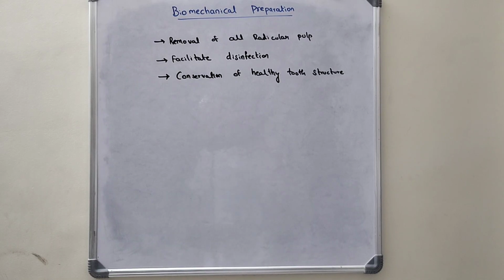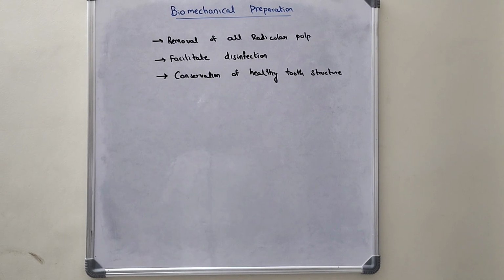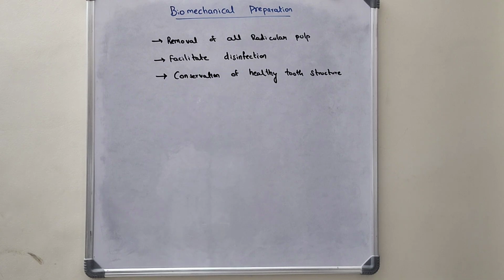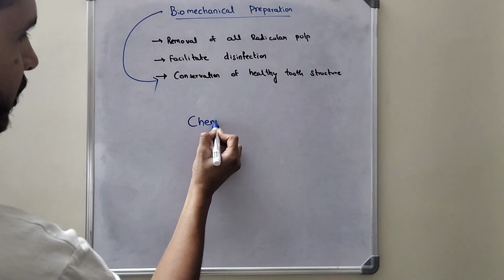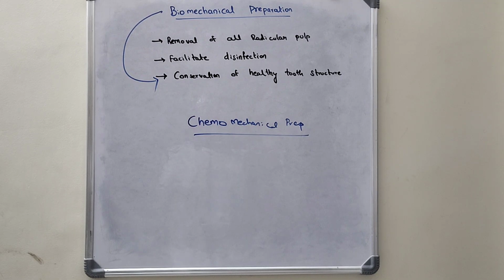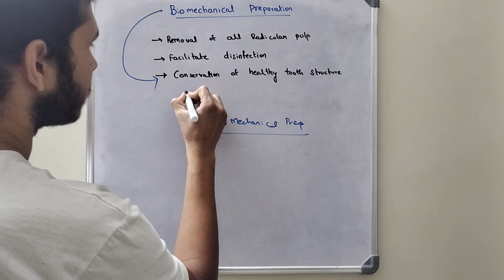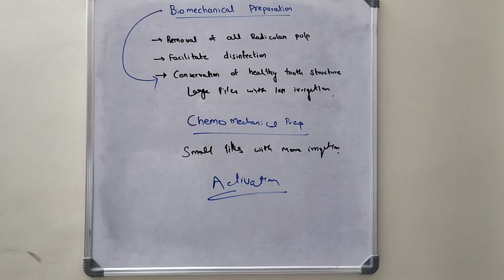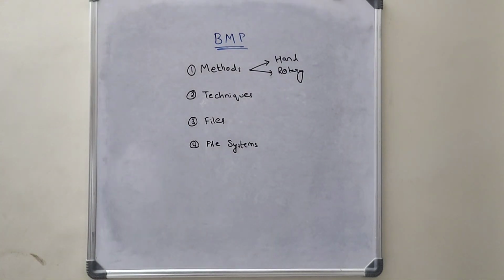Biomechanical Preparation - Root Canal Treatment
Biomechanical Preparation is a process in Endodontic Treatment that ensures the canal is ready to receive the obturation material. This video describes the steps in the Biomechanical Preparation (BMP), and the emerging concepts of Chemomechanical Preparation.